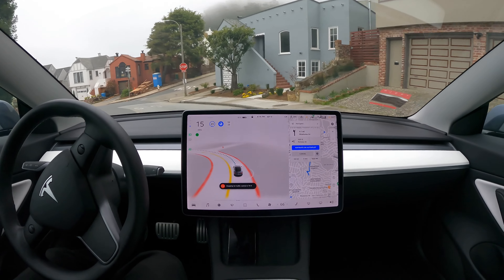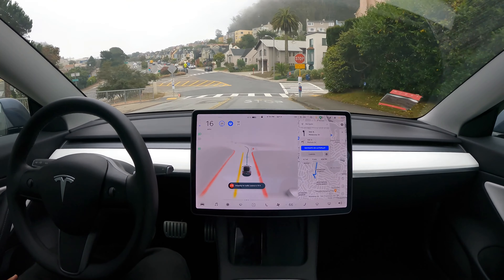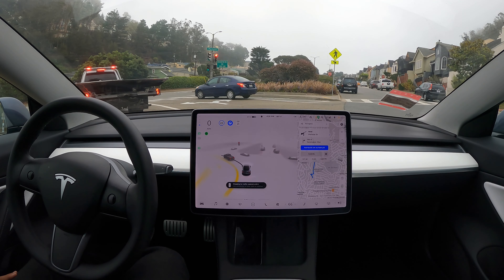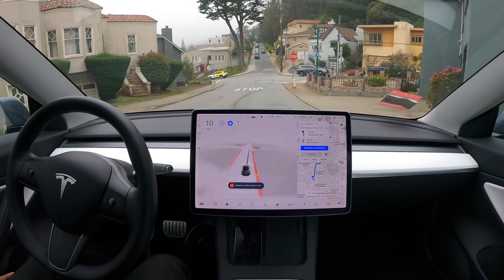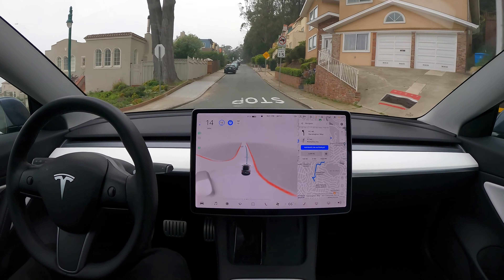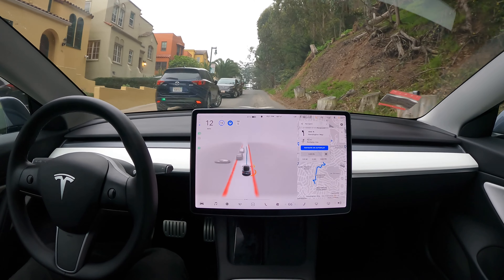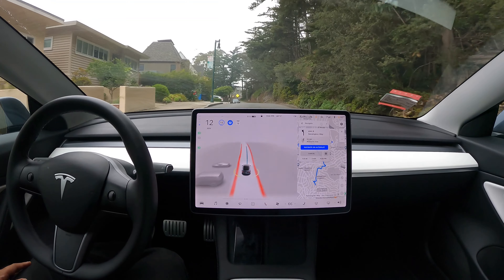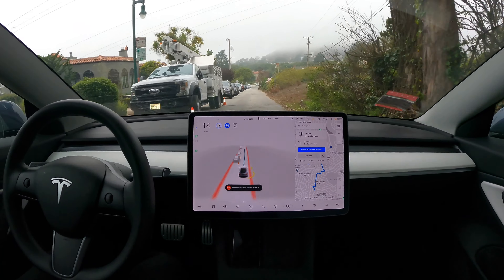Raw 1x: FSD Beta 9.2 in Wonderland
FSD Beta 9.2 drives around San Francisco